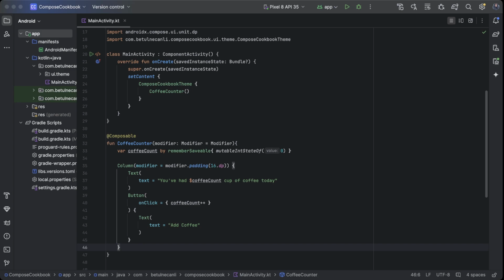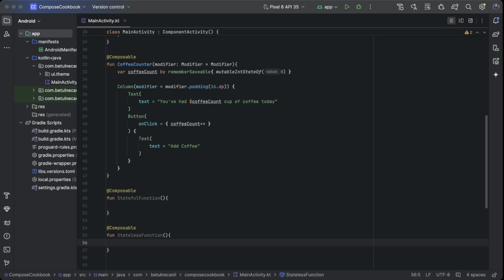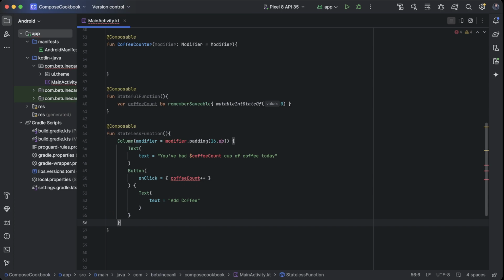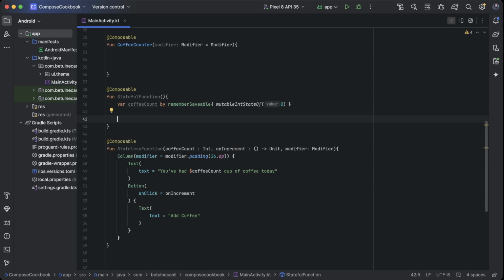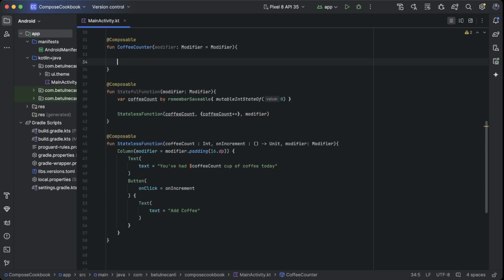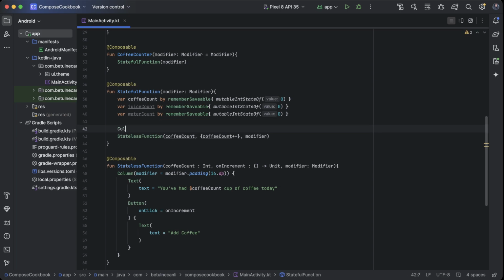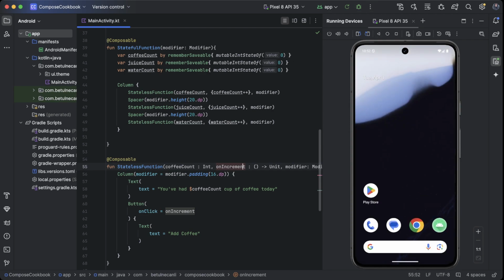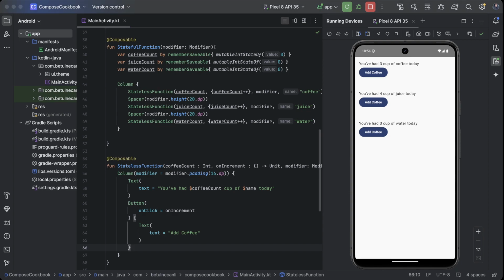Stateful vs Stateless Composables